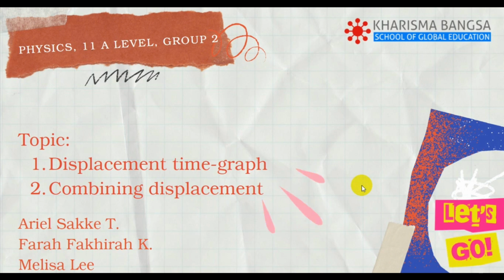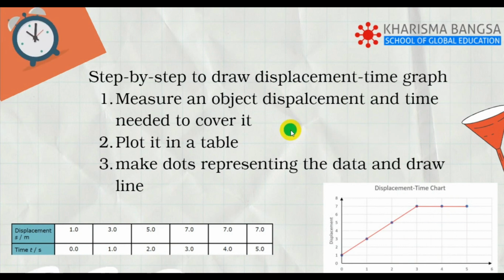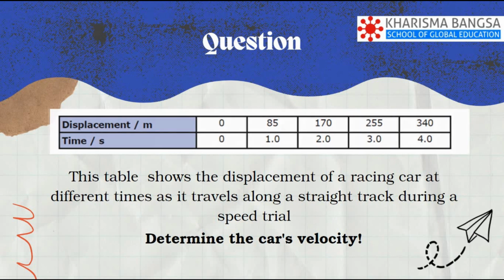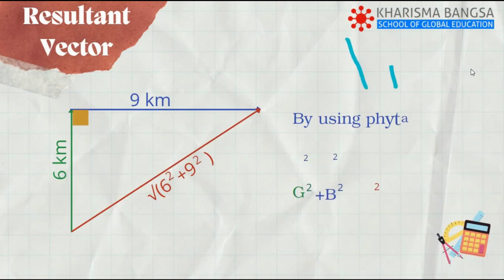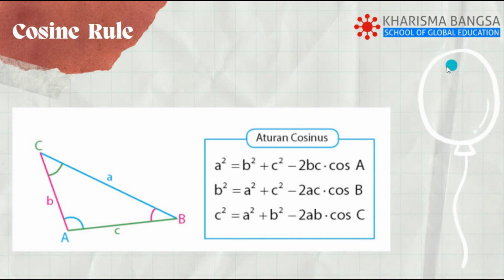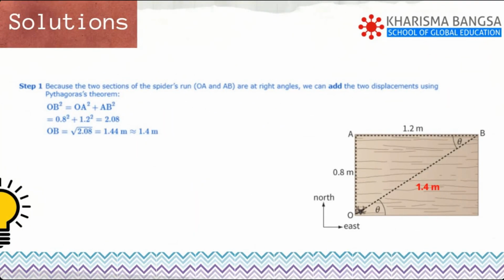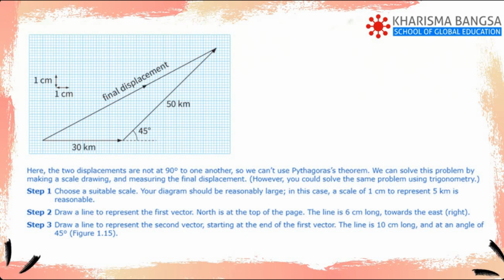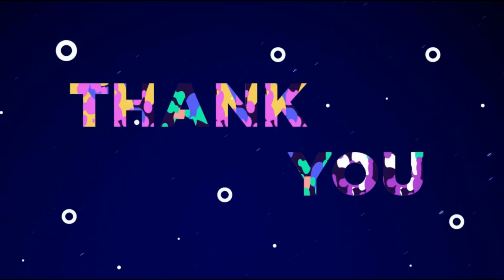Displacement, time and velocity